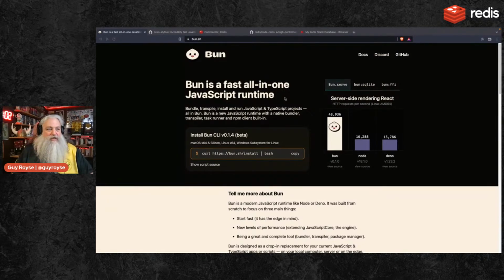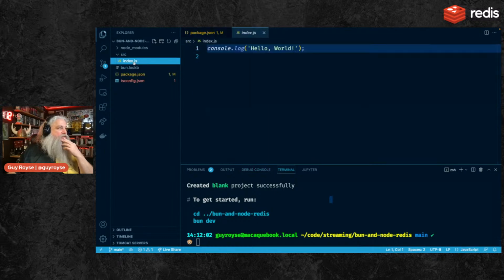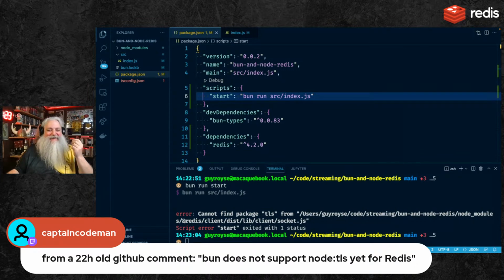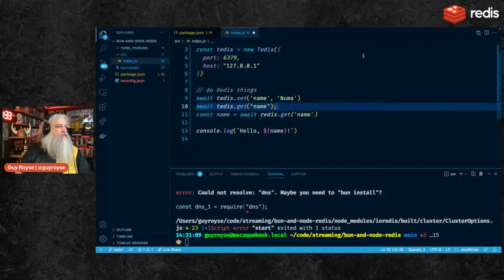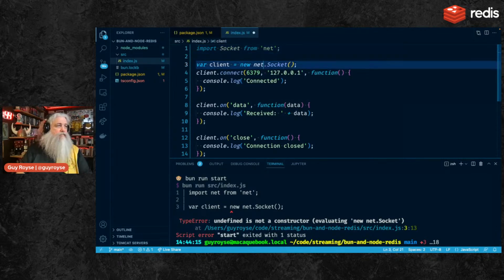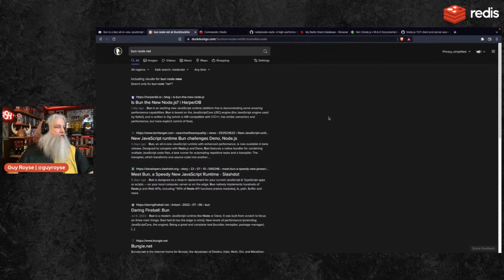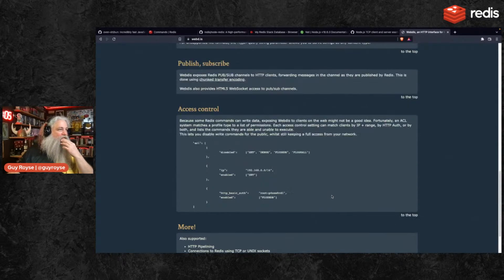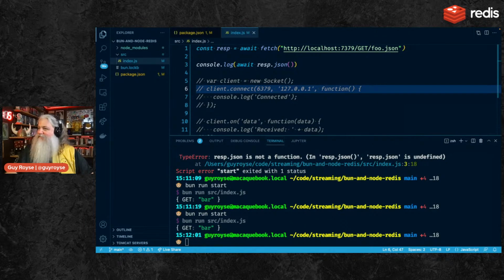Exploring Bun with Node Redis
Bun is the hottest new JavaScript runtime. It's super fast, super new, and super cool. We're gonna see if we can get it to work with Node Redis!